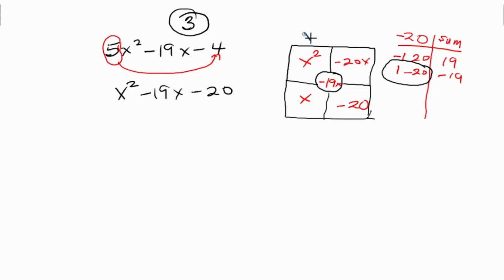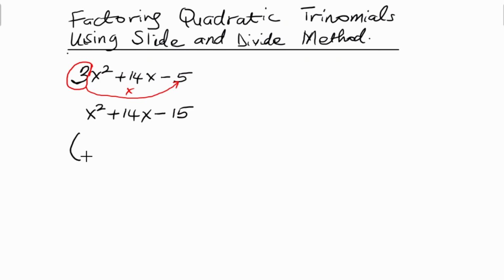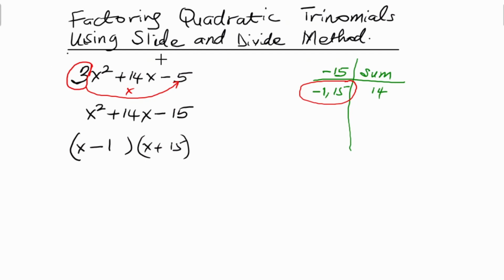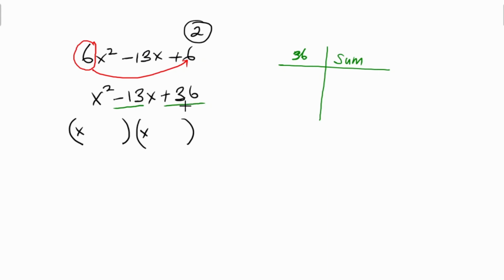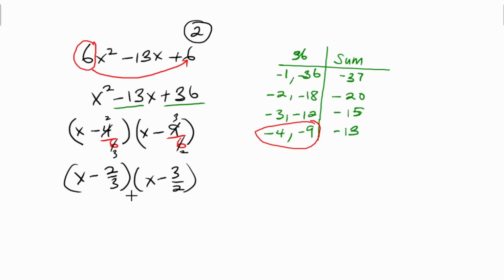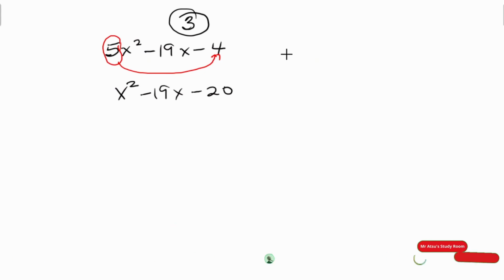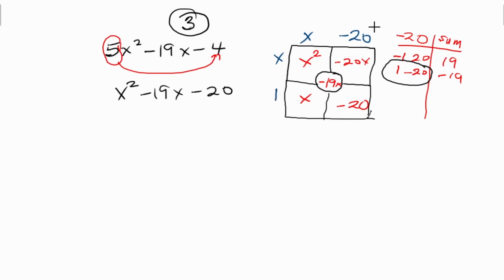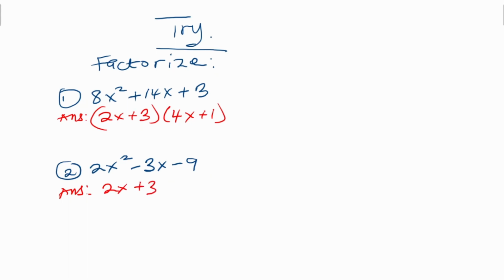Factoring Quadratic Trinomials using the Slide and Divide method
This video explains how to factorize a Quadratic Trinomial using the Slide and Divide Method.